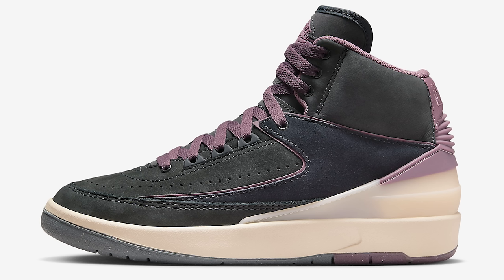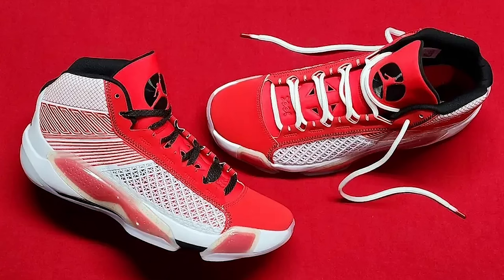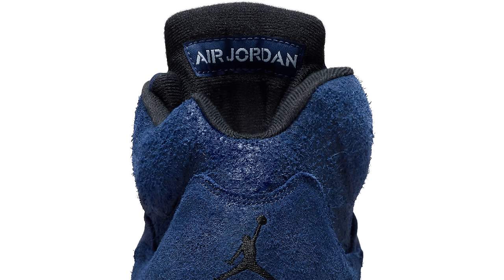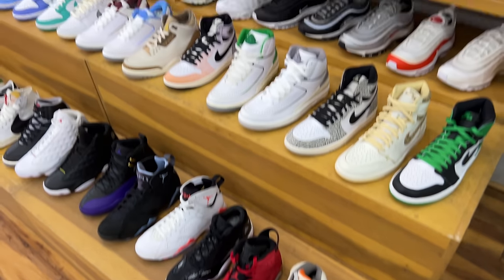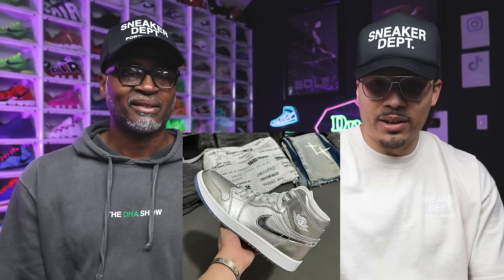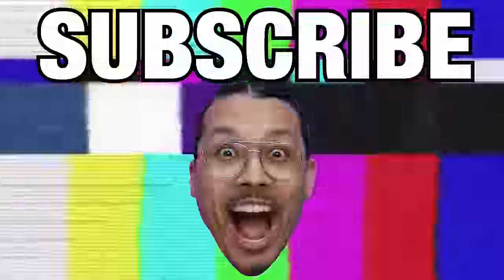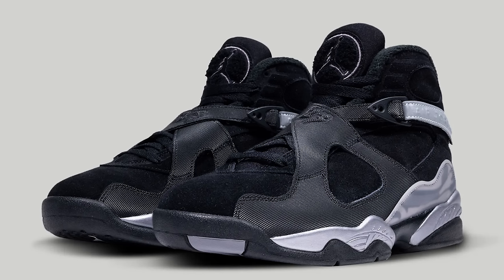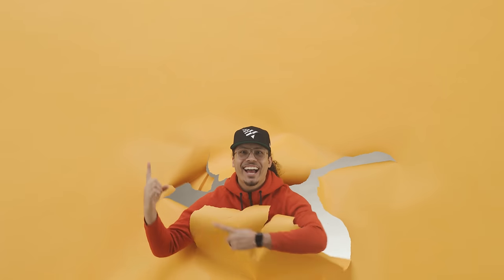Air Jordan November Sneaker Release Update 2023 Watch Before You Buy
Air Jordan November Sneaker Release Update 2023 Watch Before You Buy 🔥 Wanna learn directly from me?

0:00 Intro

0:07 Air Jordan 2 WMNS “Off Noir”
Color: Off Noir/Mauve-Guava Ice-Cool Grey
Style Code: DX4400-005
Release Date: Holiday 2023
Price: $175

1:13 Air Jordan 1 High OG “Royal Reimagined”
Color: Black/Royal Blue-White
Style Code: DZ5485-042
Release Date: November 4, 2023
Price: $180

4:47 AIR JORDAN 38 University Red
SKU: DZ3356-100
COLOR: WHITE/BLACK-UNIVERSITY RED-METALLIC GOLD
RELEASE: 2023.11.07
RETAIL: $200

6:36 LUKA 2 Safari
SKU: FQ9044-800
COLOR: LASER ORANGE/HYPER JADE-BLACK
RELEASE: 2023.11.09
RETAIL: $140

7:15 AIR JORDAN 2 Ode To Chicago
SKU: FD4849-106
COLOR: WHITE/UNIVERSITY RED-BLACK-COCONUT MILK
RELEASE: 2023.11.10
RETAIL: $150

8:19 AIR JORDAN 5 Georgetown
SKU: FD6812-400
COLOR: MIDNIGHT NAVY/BLACK-FOOTBALL GREY
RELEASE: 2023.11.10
RETAIL: $210

11:11 AIR JORDAN 11 Neapolitan
SKU: AR0715-101
COLOR: SAIL/VELVET BROWN-ATMOSPHERE
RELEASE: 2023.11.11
RETAIL: $225

12:30 Air Jordan Tatum 1 Celtics
SKU: DZ3324-003
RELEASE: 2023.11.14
RETAIL: $120

13:12 SHOPDNASHOW.COM

13:48 AIR JORDAN 3 Off Noir
SKU: CK9246-001
COLOR: OFF NOIR/BLACK-COCONUT MILK-CEMENT GREY-ANTHRACITE-SAIL
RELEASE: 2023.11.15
RETAIL: $200

15:12 State Of The Sneaker Market

17:49 AIR JORDAN 6 Gift Giving
SKU: DV1376-100
COLOR: WHITE/KHAKI
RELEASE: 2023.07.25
RETAIL: $220

18:31 AIR JORDAN 1 HIGH Gift Giving
SKU: FD6815-001
COLOR: METALLIC SILVER/METALLIC SILVER-PHOTON DUST-WHITE
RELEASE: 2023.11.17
RETAIL: $210

19:33 AIR JORDAN 4 Craft Olive
SKU: FB9927-200
COLOR: MEDIUM OLIVE/PALE VANILLA-KHAKI-BLACK-SAIL
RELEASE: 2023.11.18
RETAIL: $210

21:51 AIR JORDAN 2 Origins
SKU: DR8884-101
COLOR: WHITE/FIRE RED-FIR-SAIL-CEMENT GREY
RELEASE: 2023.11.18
RETAIL: $175

23:10 AIR JORDAN 13 Wheat
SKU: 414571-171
COLOR: WHITE/WHEAT
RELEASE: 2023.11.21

24:42 AIR JORDAN 5 A Ma Maniere
SKU: FZ5758-004, FD1330-001
COLOR: PHOTON DUST/BLACK-DIFFUSED BLUE-PALE IVORY, BLACK
COLOR: BURGUNDY CRUSH-BLACK-PALE IVORY
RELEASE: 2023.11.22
RETAIL: $225

28:22 Join The Sneakerhead Academy

29:16 AIR JORDAN 3 Fear
SKU: CT8532-080
COLOR: NIGHT STADIUM/TOTAL ORANGE-BLACK
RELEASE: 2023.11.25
RETAIL: $200

31:09 AIR JORDAN 8 Winterized
SKU: FD1334-001
COLOR: BLACK/GUNSMOKE-METALLIC SILVER
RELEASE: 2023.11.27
RETAIL: $210

32:01 AIR JORDAN 6 GoreTex Brown Kelp
SKU: FD1643-300
COLOR: BROWN KELP/TEAM GOLD-SHADOW BROWN-COURT PURPLE
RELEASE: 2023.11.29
RETAIL: $250

33:26 Final Thoughts

🔥🔥🔥 SHOP 🔥🔥🔥